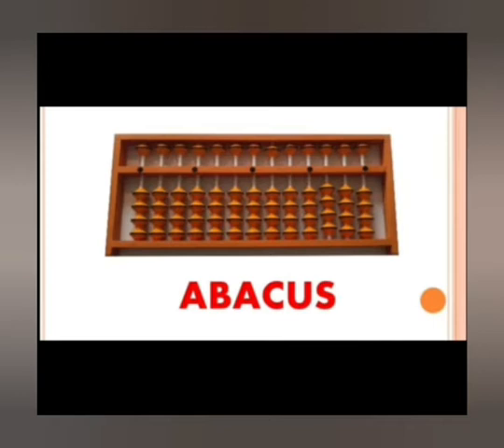SUB-MATHS ABACUS (PART-1)